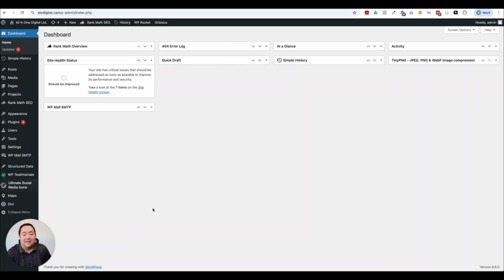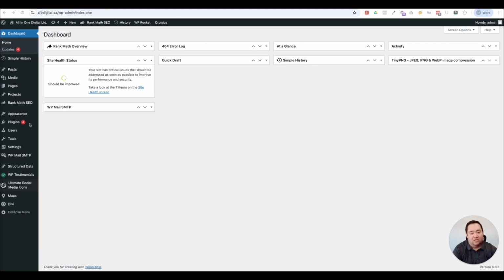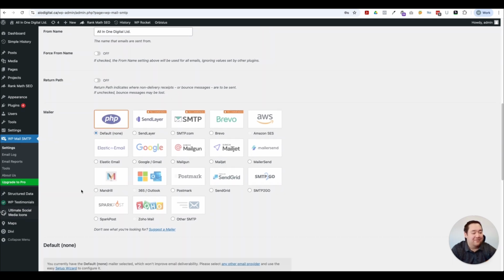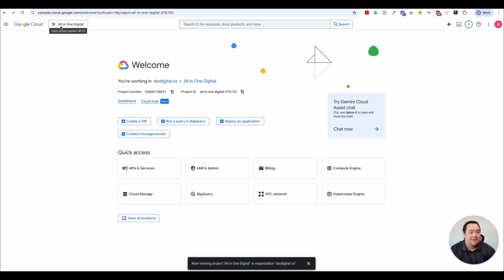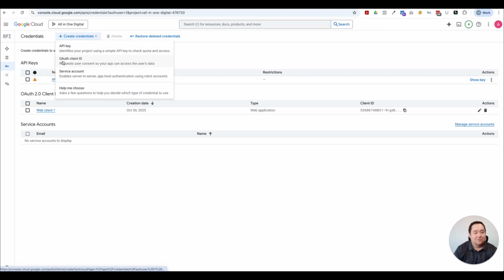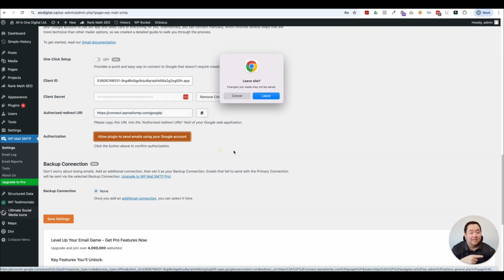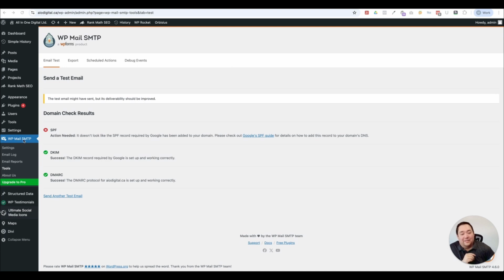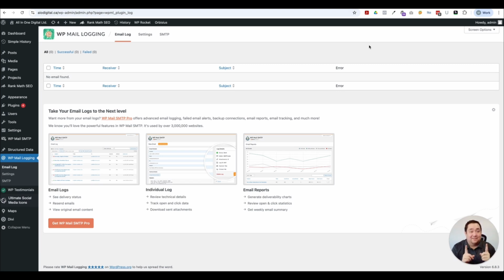EASY GUIDE to Ensuring Your Website Sends via GMAIL in 2025!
If you want an easy guide that can help you receive contact forms, and send emails via your website more effectively, check out our video here on SMTP for your WordPress site.

00:00 – Why your site isn’t sending emails
MX records look fine, but email still fails. Intro to the real issue.

00:12 – What SMTP actually is
Plain-language breakdown of SMTP and why WordPress needs it.

00:31 – Tools you need (SMTP + Mail Logging)
Overview of WP Mail SMTP and WP Mail Logging plugins.

01:00 – Why one-click authentication isn’t enough
Difference between “easy mode” and proper authenticated SMTP.

01:30 – Installing WP Mail SMTP
Plugin setup inside WordPress.

02:10 – Setting up Google Cloud console
Walking through the exact steps inside Google Cloud for SMTP credentials.

05:10 – Creating the app password
Setting up secure credentials for WordPress.

07:45 – Connecting SMTP to WordPress
Entering host, port, encryption, and authentication settings.

09:30 – Testing email delivery
Sending a test email and confirming it shows in your logs.

11:00 – Why you need mail logging
How WP Mail Logging protects you by keeping a history of sent emails.

12:15 – Final checks and troubleshooting
What to do if email still doesn’t send, and how to verify settings.